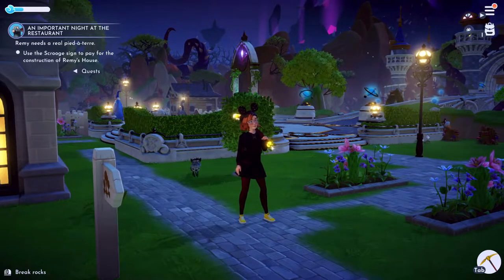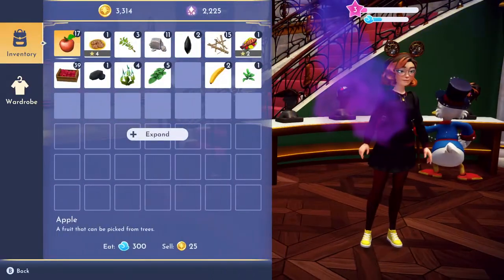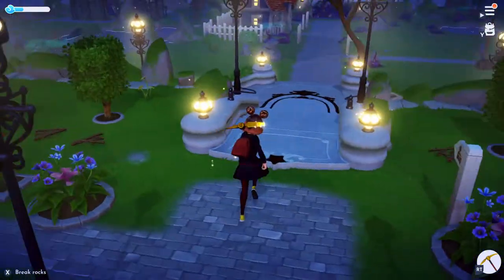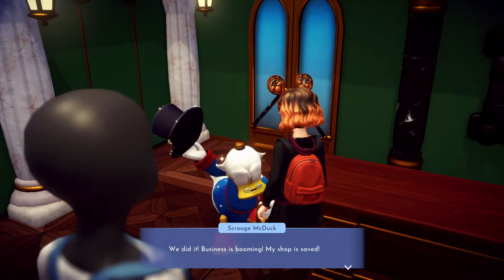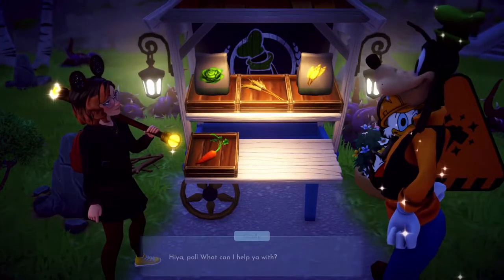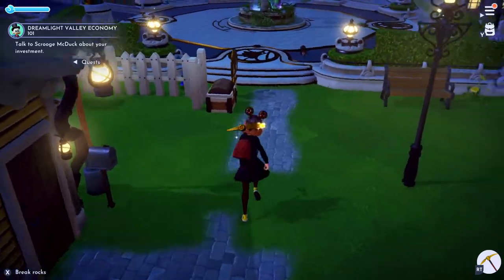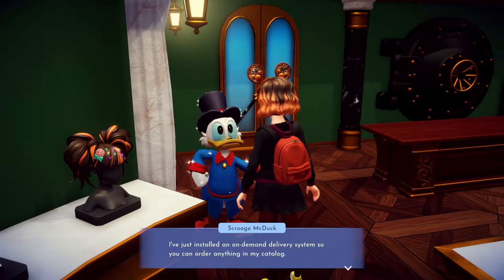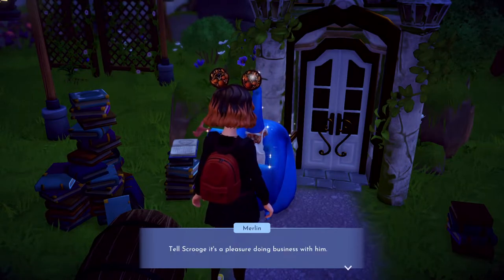Fixing The Economy With Mr. Scrooge | DREAMLIGHT VALLEY | Ep 2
🖤 Derwyen, DuGiOh, Amanda Long, Ashley May June, RaKk-666 ❤️